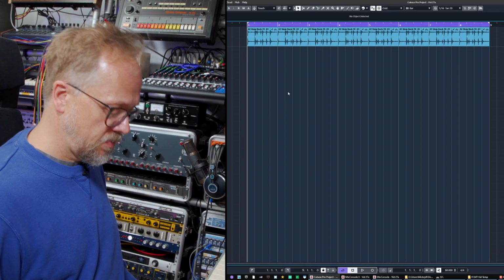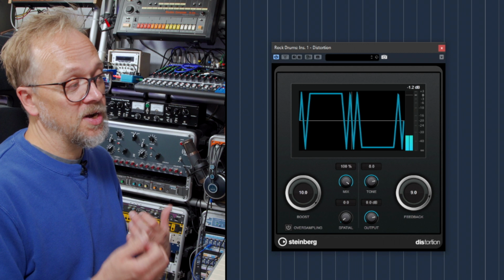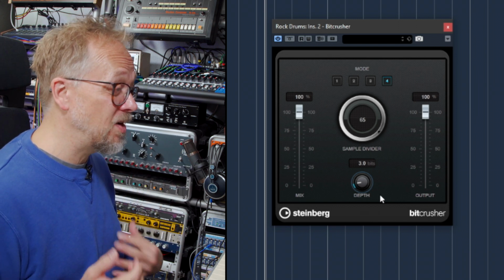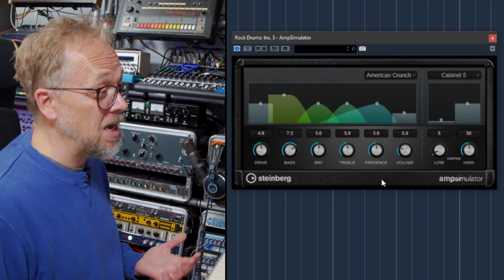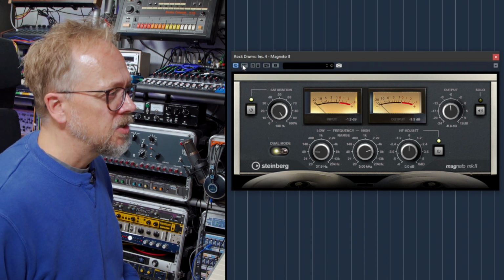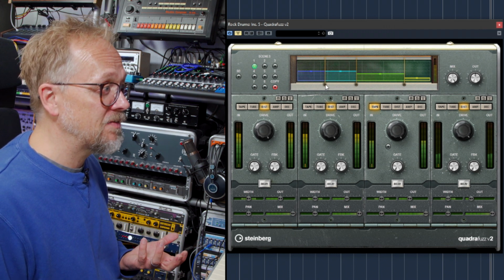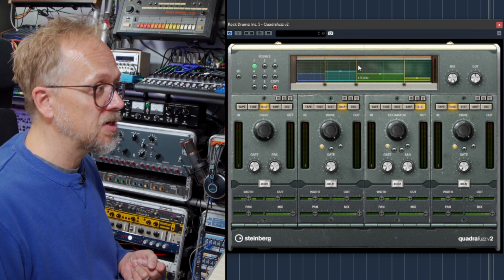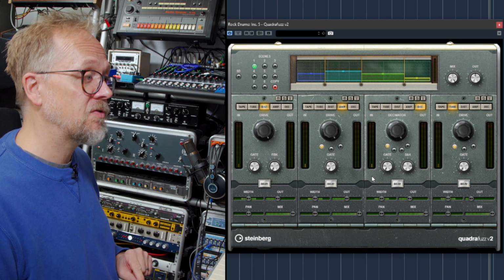Cubase Tutorials: Introduction to Distortion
In this Cubase tutorial, Bruce Aisher gives you a brief introduction to Cubase's stock distortion plug-ins. You'll learn the different properties of Bitcrusher, Distortion, AmpSimulator, Magneto 2 and Quadrafuzz, and understand their different approaches to distortion. Bruce also gives you some insight into when you should use distortion and what instruments it lends itself to.

0:00 Start
0:13 Cubase's Distortion
1:15 Bitcrusher
2:33 AmpSimulator
3:40 Magneto 2
4:29 Quadrafuzz
6:33 Recap